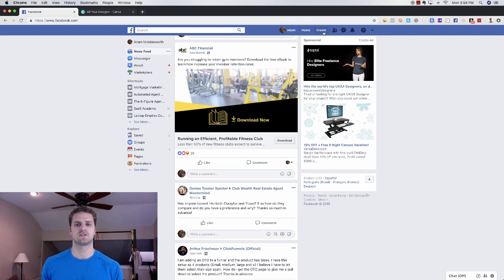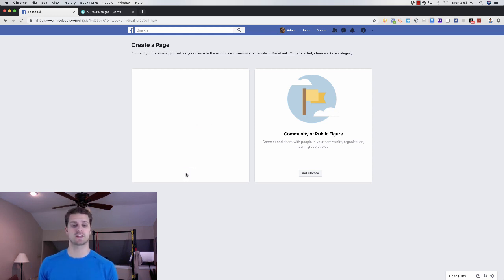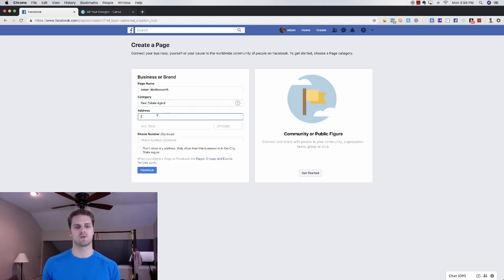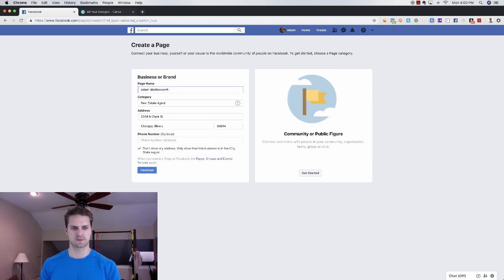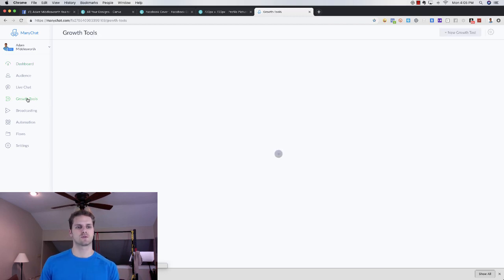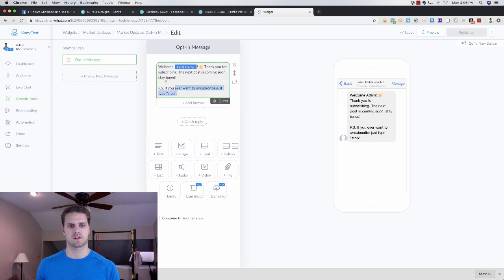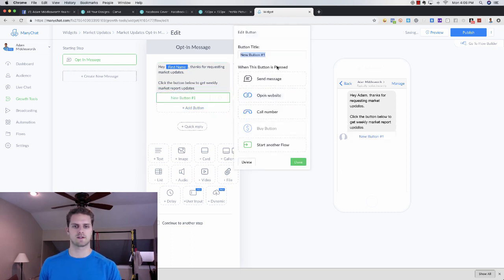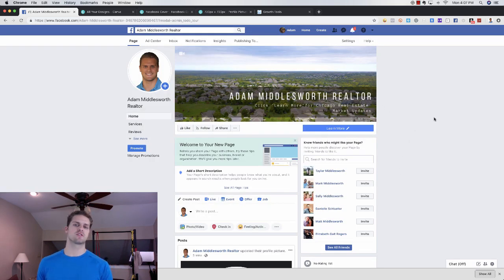How to Create a Facebook Business Page for Beginners in 2019 AND Grow Your Messenger List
In today's video, I go through how to create a Facebook business page even if you are brand new to business AND how to grow your Facebook Messenger list with your business page.

In this tutorial, you'll learn how to create your Facebook profile picture, Facebook cover image and how to setup a Facebook Messenger Bot to build your messenger list.